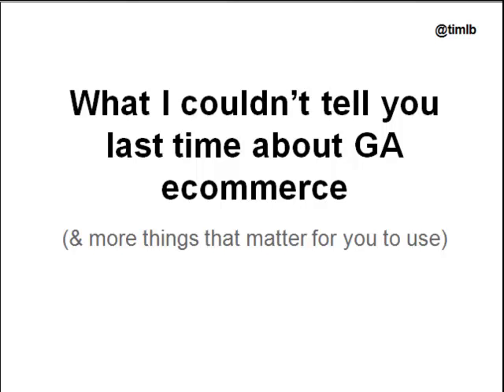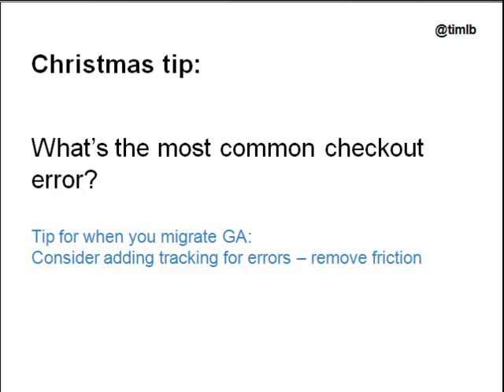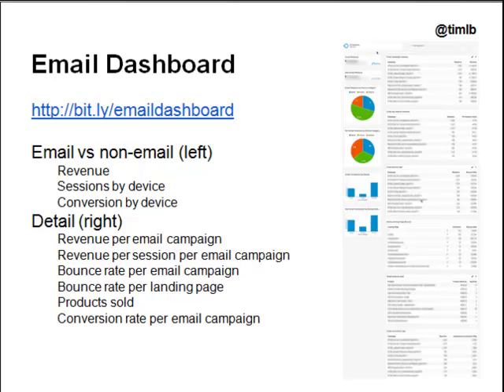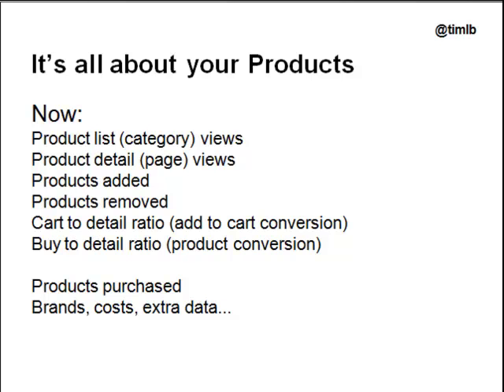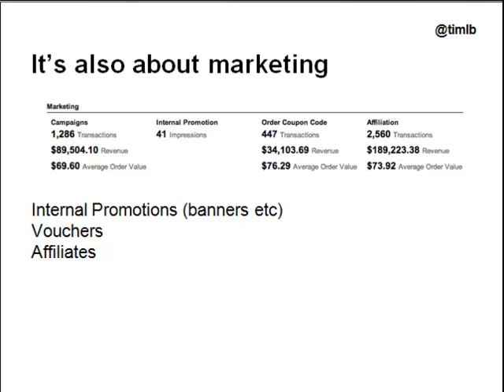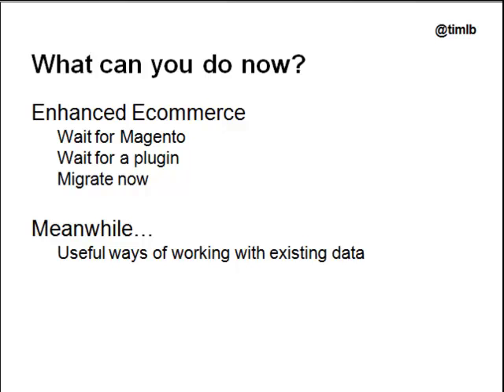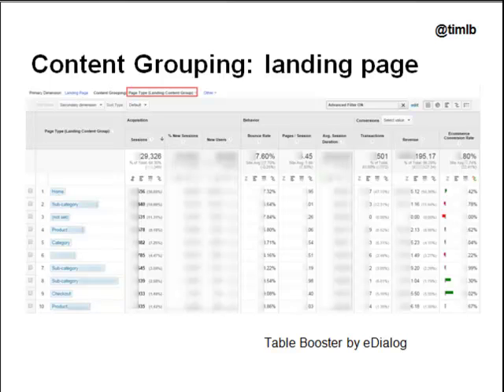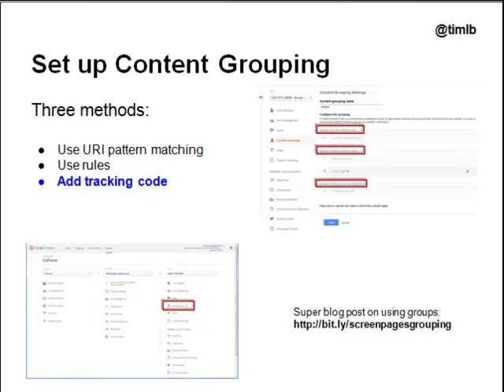Google Analytics Enhanced Ecommerce - Screen Pages Clients September 2014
Presentation on Google Analytics Enhanced Ecommerce, plus Email dashboard download and Custom Product Grouping for Magento. Recorded September 2014